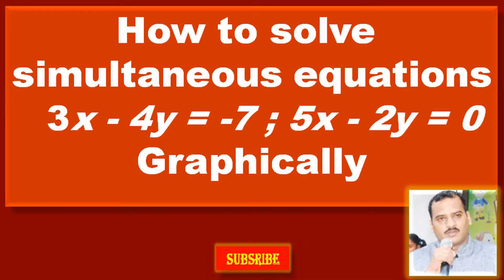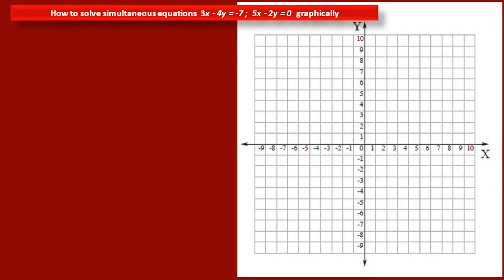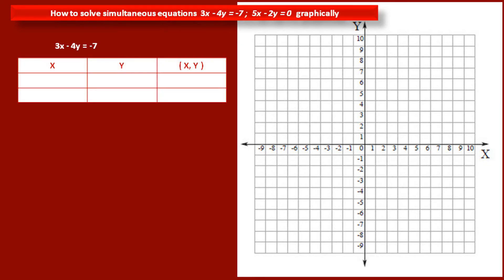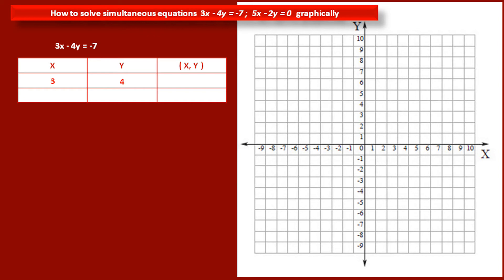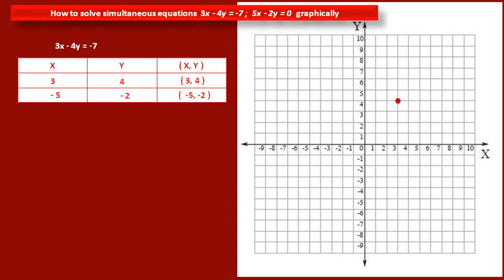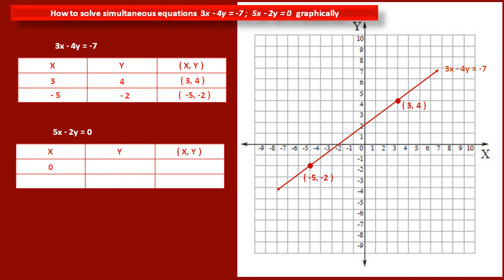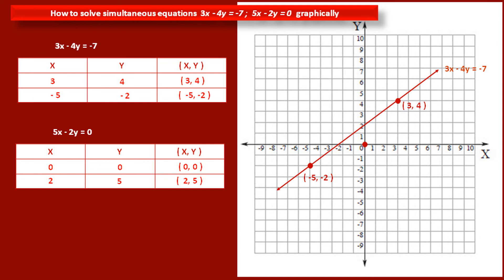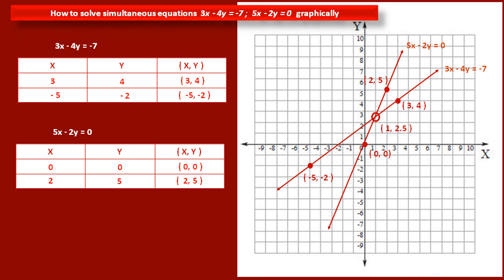How to solve simultaneous equations 3x - 4y = -7 ; 5x - 2y = 0 graphically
MATHS : ALGEBRA : LINEAR EQUATIONS : Easy to understand